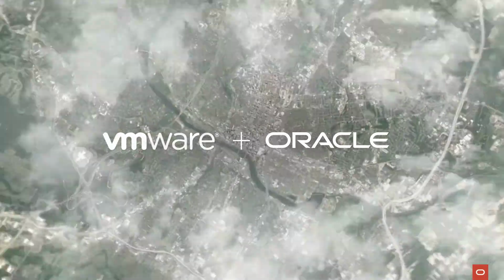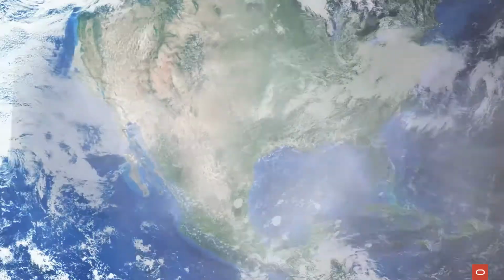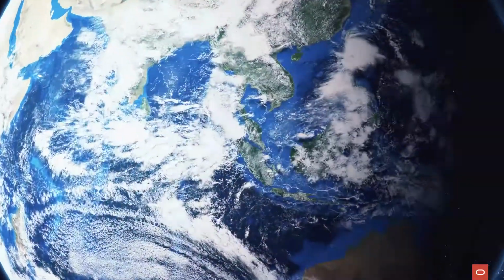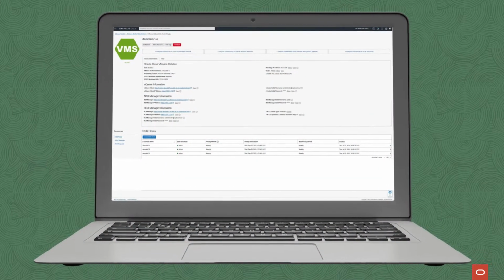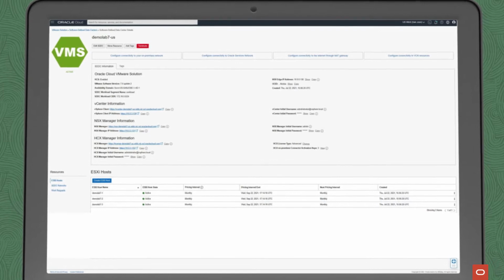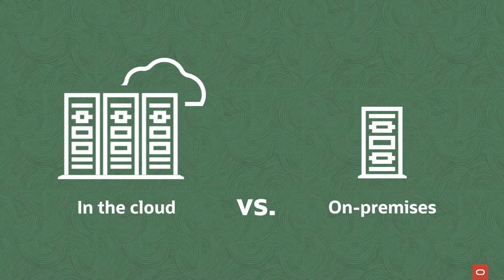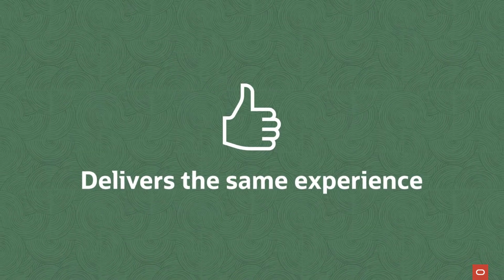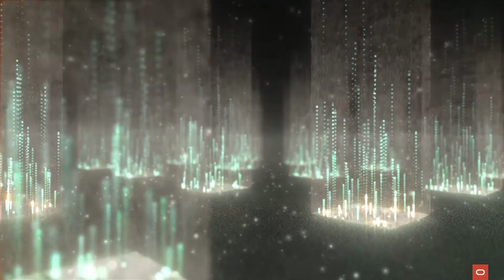Oracle Cloud --The Ideal Platform for VMware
Oracle Cloud is the ideal platform for VMware with security, predictability and control. Rapidly migrate VMware estates to the cloud without changes to best practices. VMware environments operate in a securely isolated customer tenancy with predictable performance and costs. Customers manage cloud infrastructure and VMware consoles for complete administrative control.